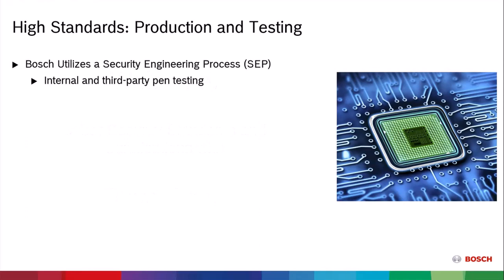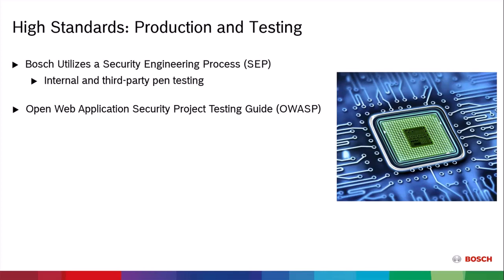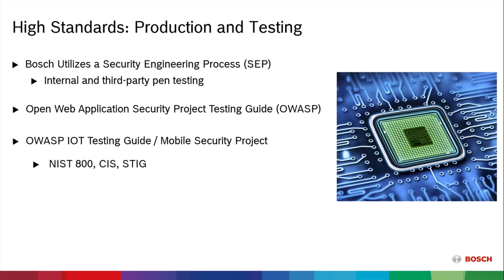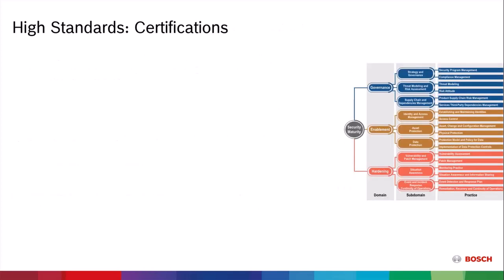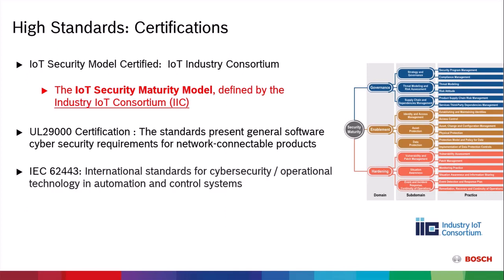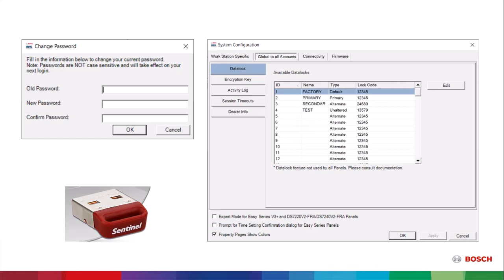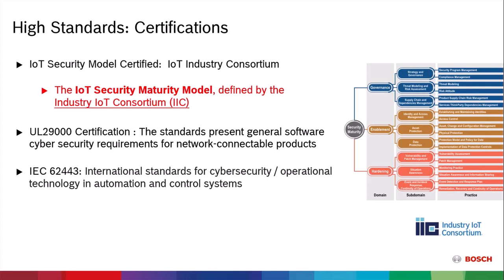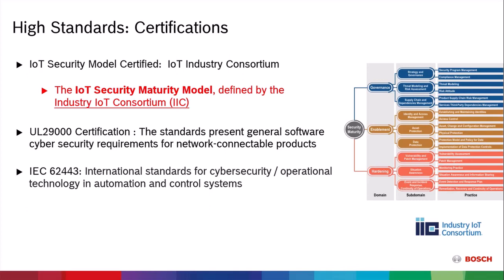Cyber Security for Access and Intrusion